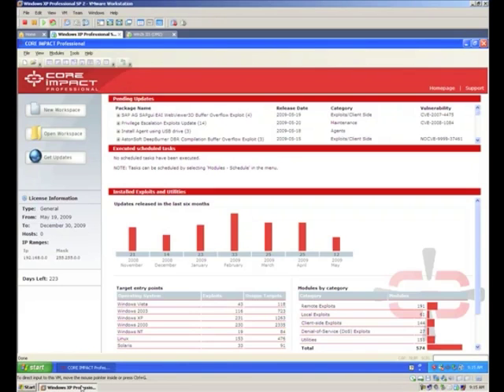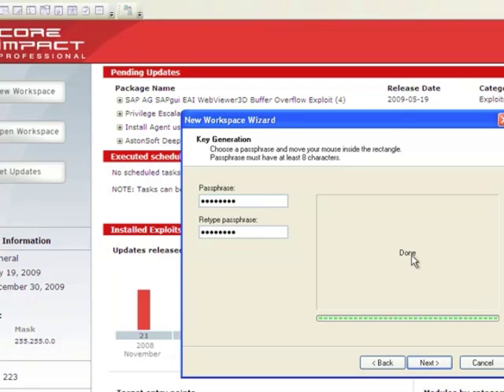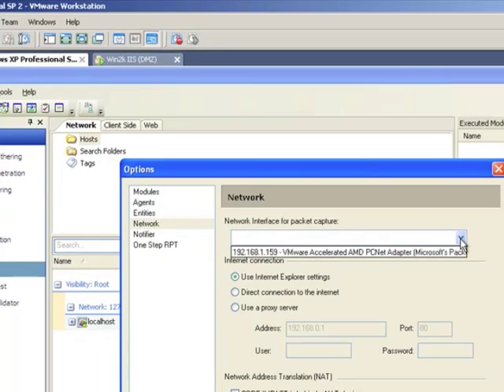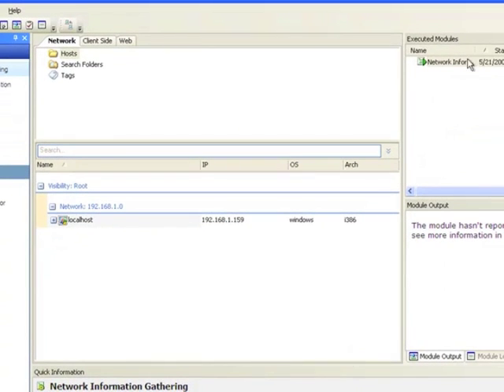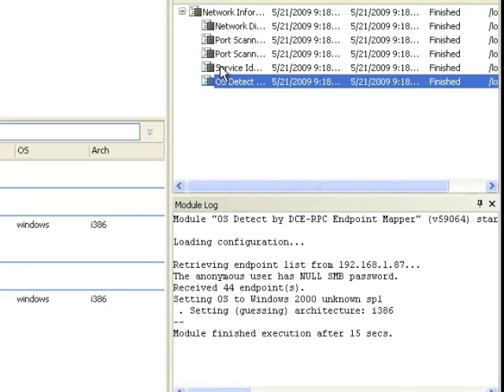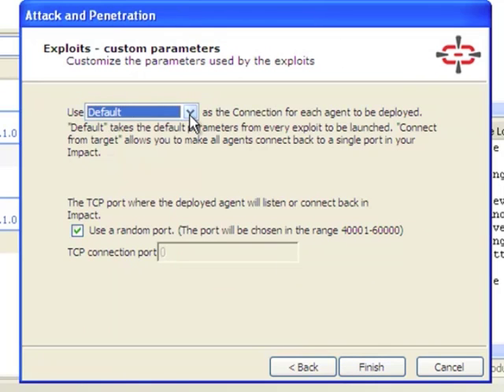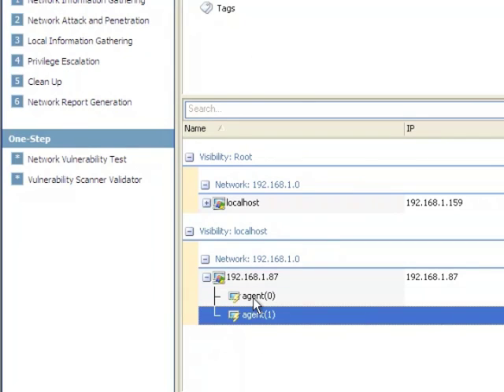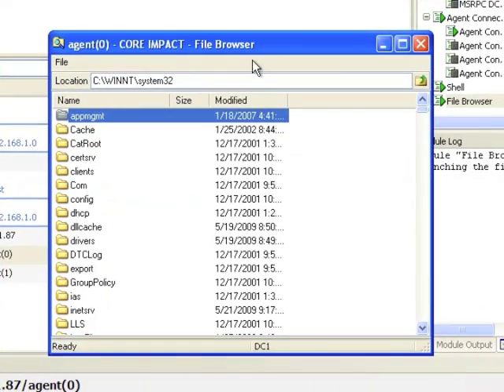Core Impact - Demo by Security University